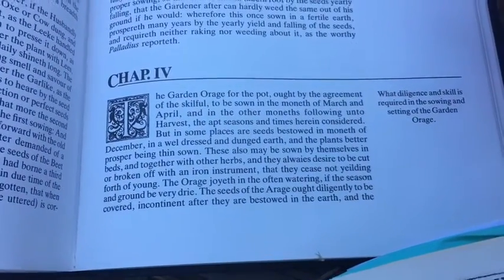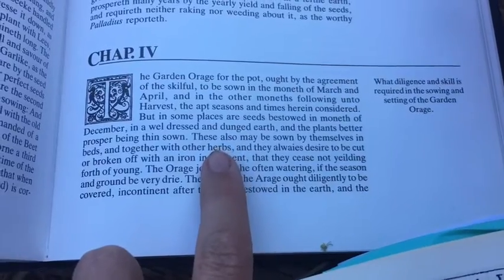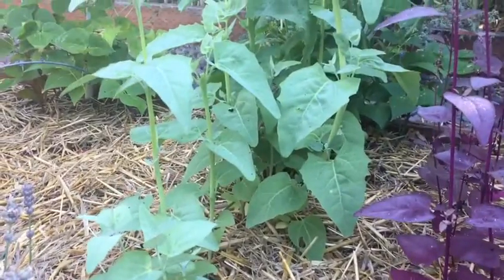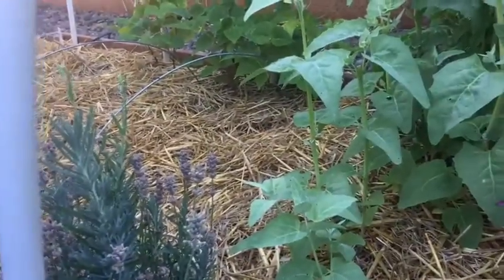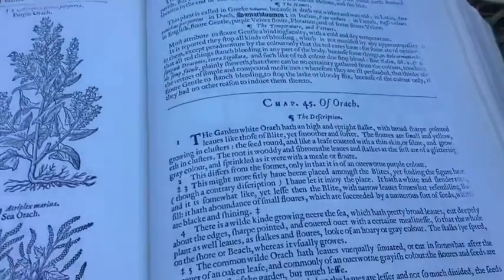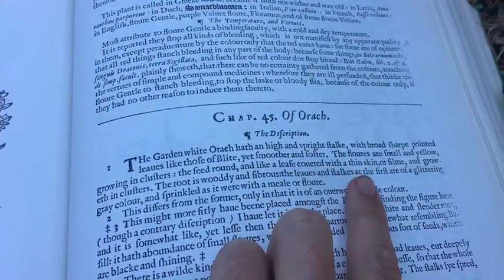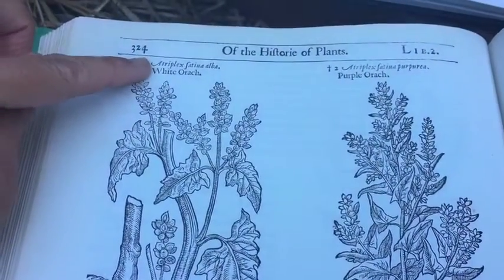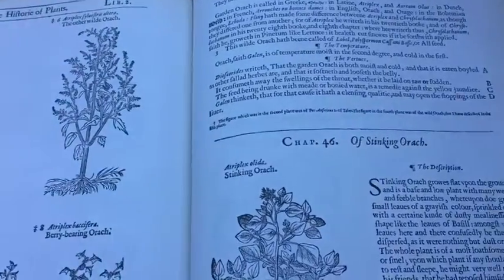Orach - a pottage green by many names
Atriplex hortensis (orach, orage, arage, blet) has long been used as a pottage green in European medieval cooking.  Here are some highlights on its history,  and growing tips.